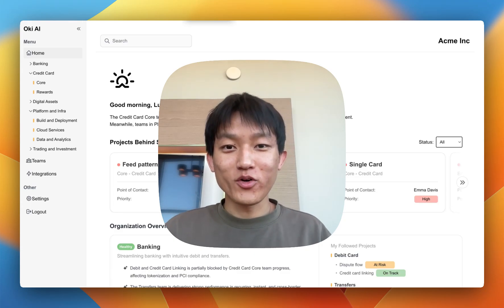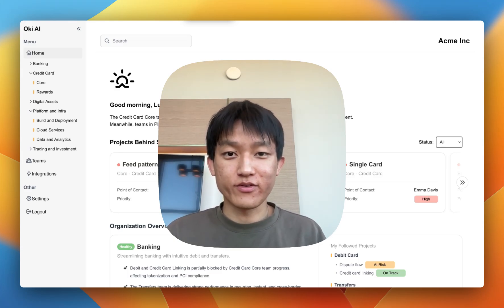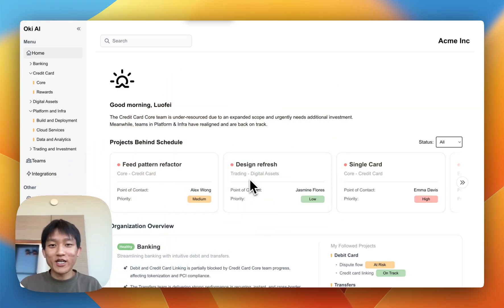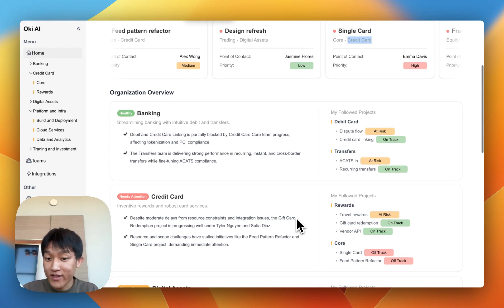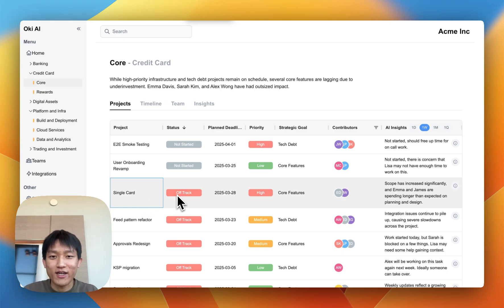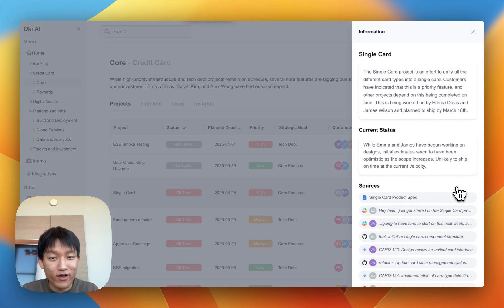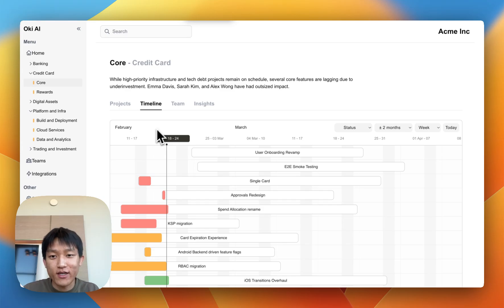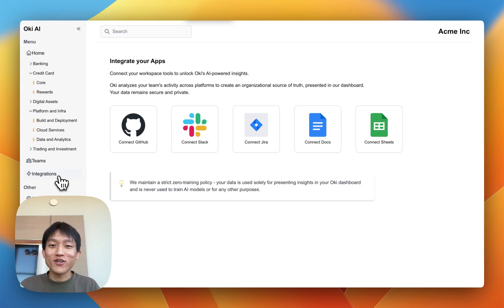Oki AI - Automated Project Tracking for Engineering Leaders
Oki unifies data from Slack, GitHub, Jira, and more into one AI-powered dashboard, so Engineering leaders can automatically track progress, better allocate resources, and boost org productivity.

No more endless hunts for ground truth or time-consuming status updates!